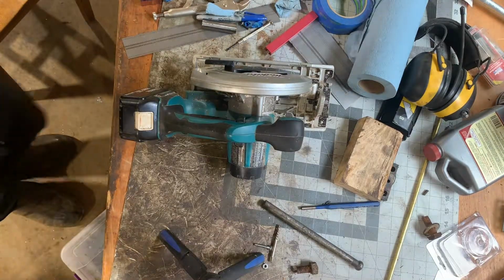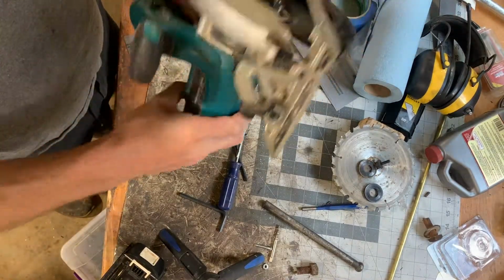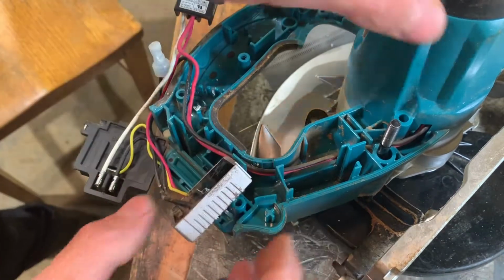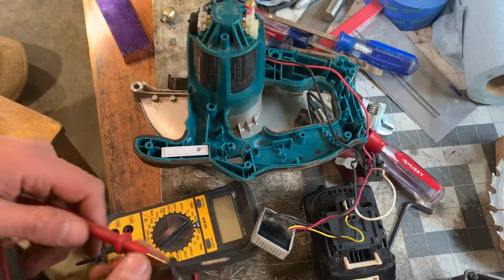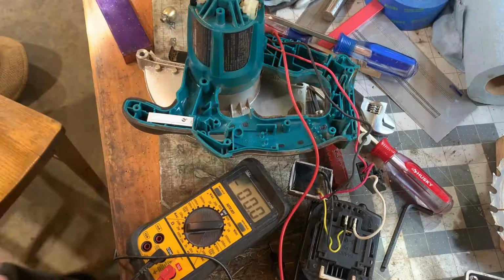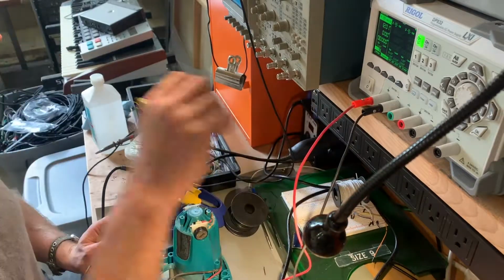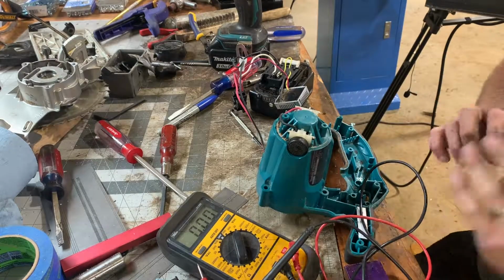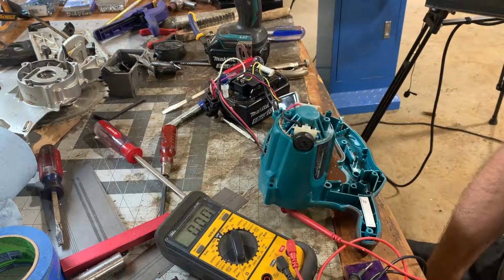I'm no AvE - Makita circular saw autopsy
My cordless 18V Makita circular saw died on me yesterday. I decided to take her into the shop and see if I could work out what was wrong and fix it. Unfortunately, the magic smoke was released and this has turned into an autopsy of a once reliable tool.